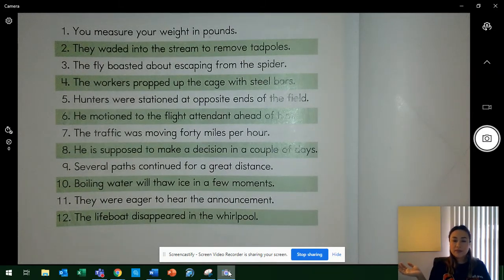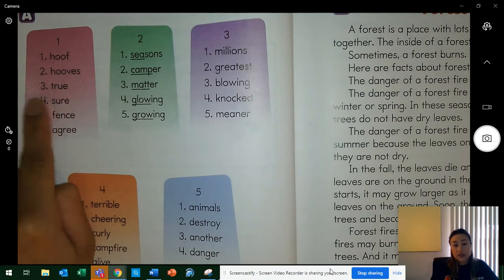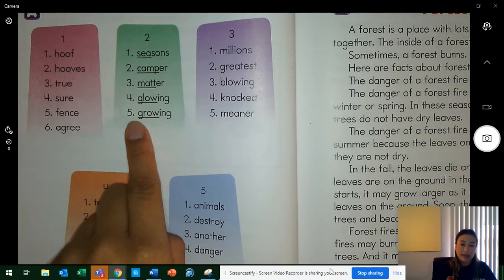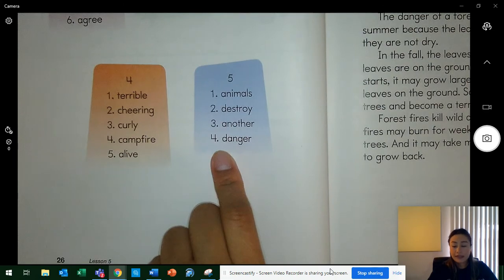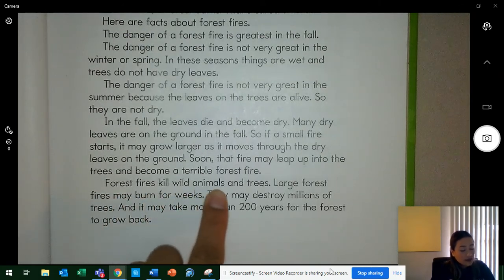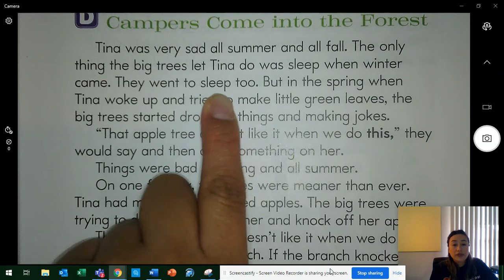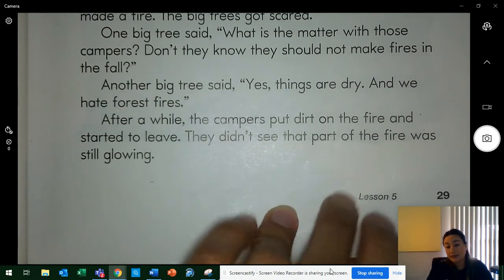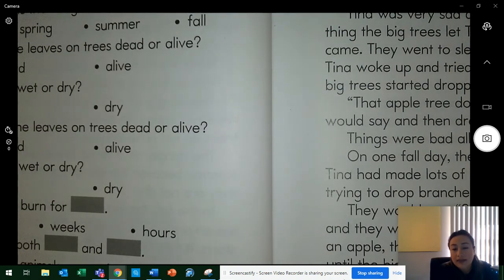Monday May 4, 2020 North Dakota Lesson 5